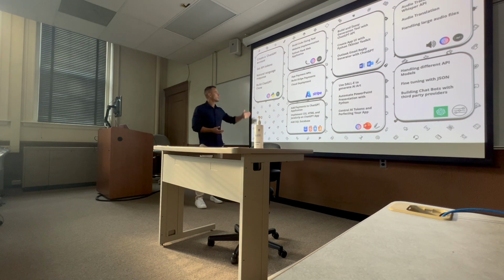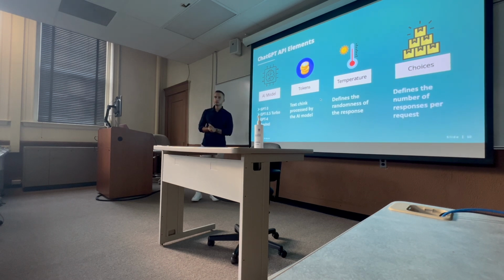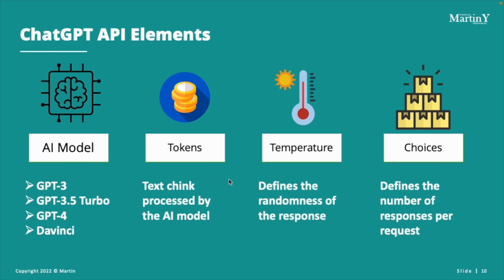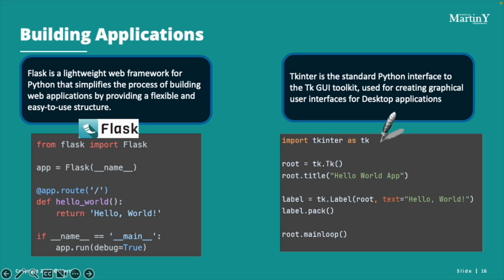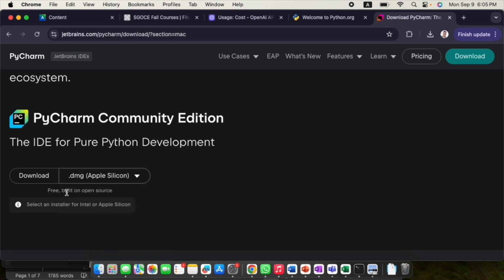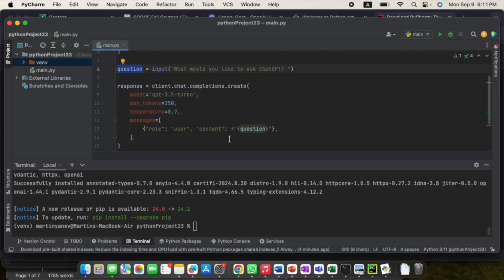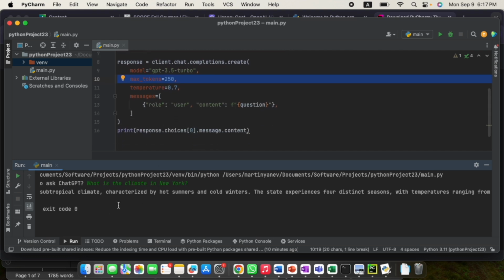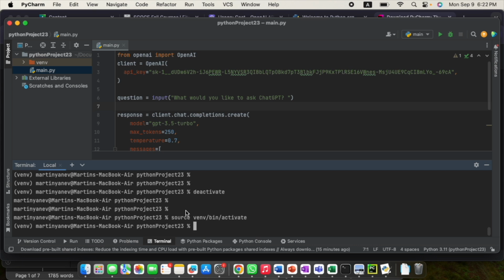ChatGPT LIVE Lecture 1: Build a Simple ChatGPT API script with Python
Learn how to build a simple ChatGPT API script using Python in just a few minutes! Follow along with this easy tutorial to integrate AI-powered responses into your projects.